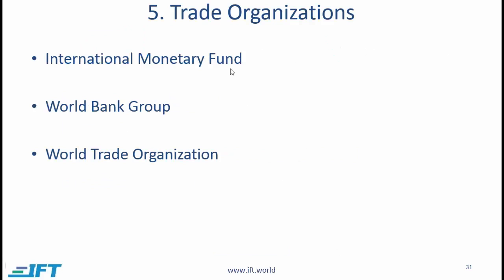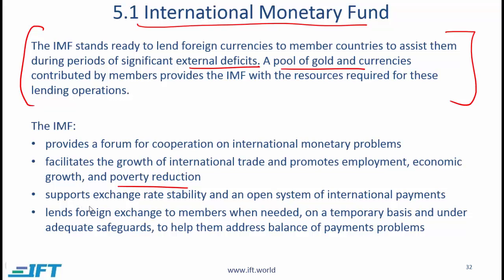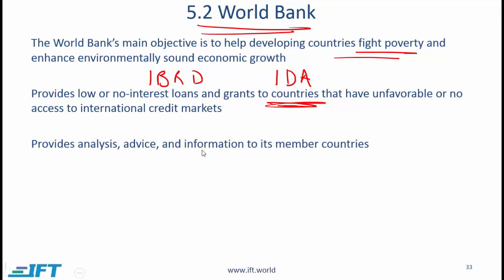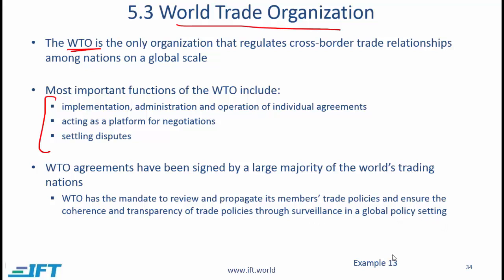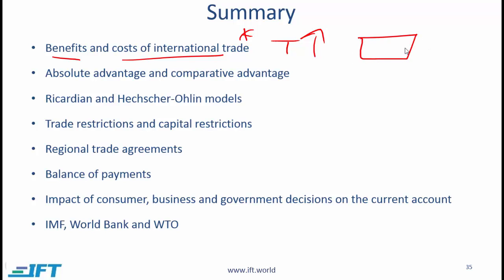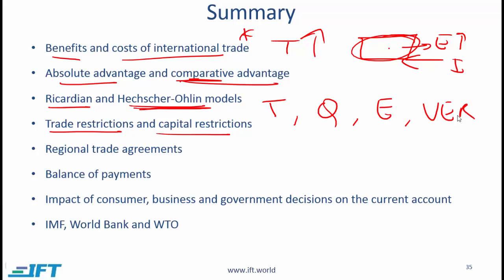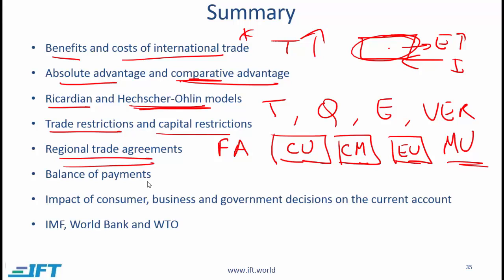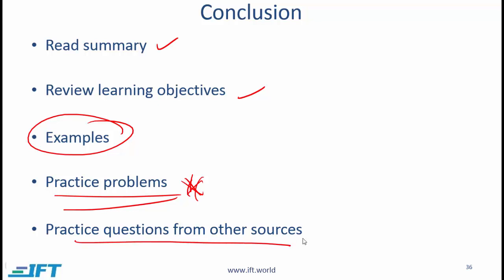Level 1 CFA Economics: International Trade and Capital Flows-Lecture 6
This CFA exam prep video lecture covers:
Trade organizations
- International Monetary Fund (IMF)
- World Bank
- World Trade Organization (WTO)
Summary of ""International Trade and Capital Flows""